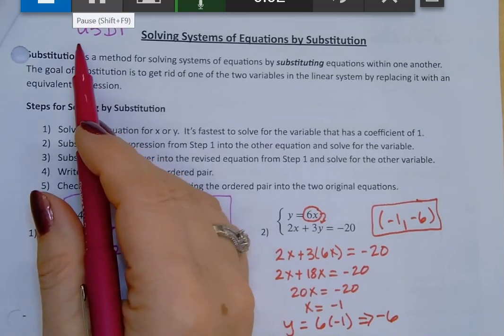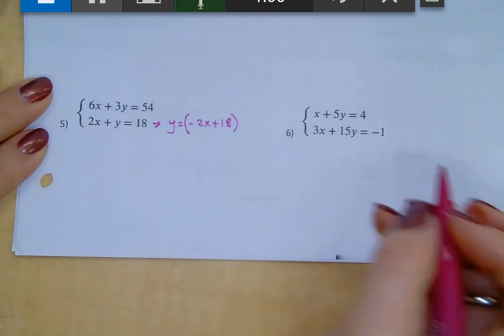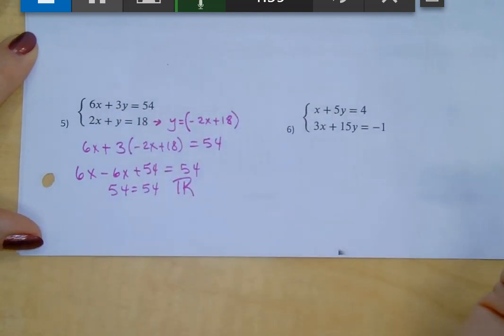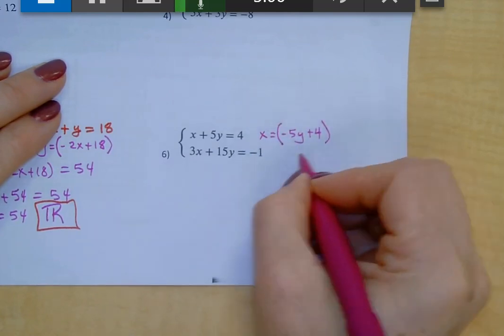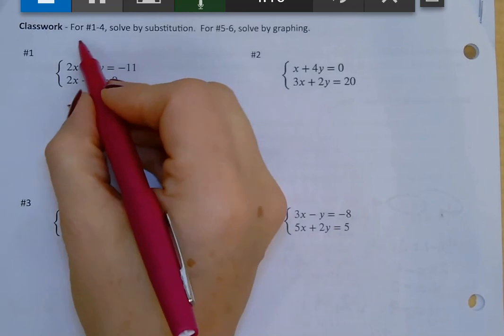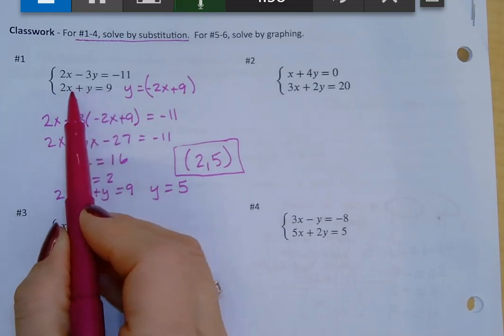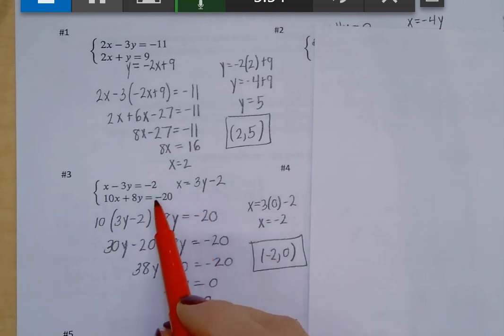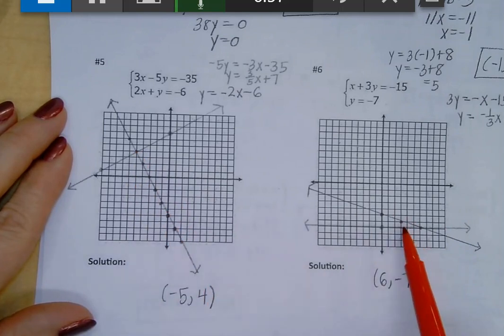u5d1 systems by graphing and substitution 2